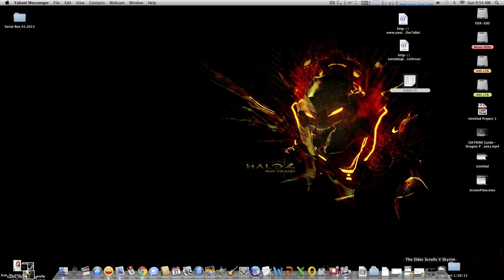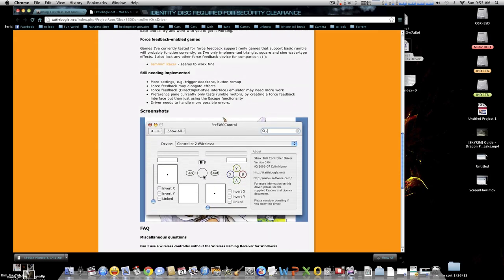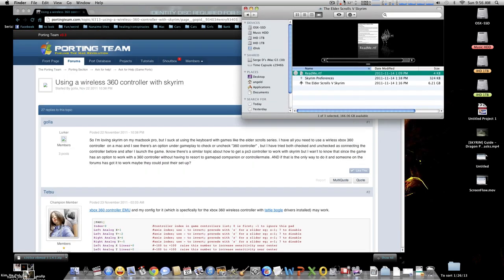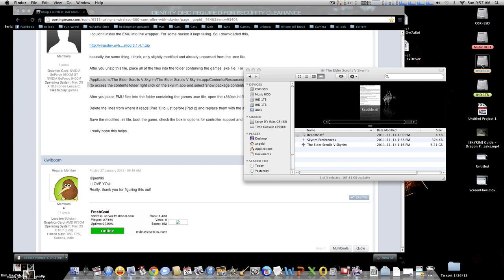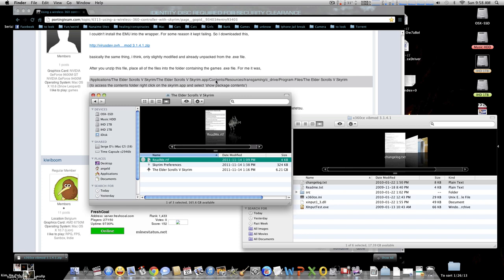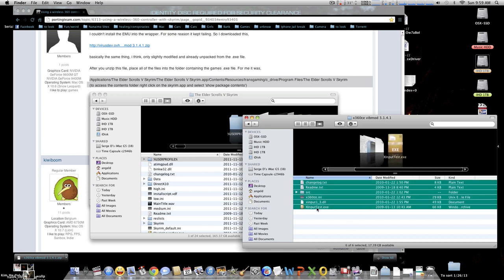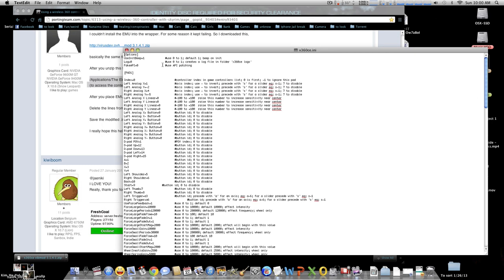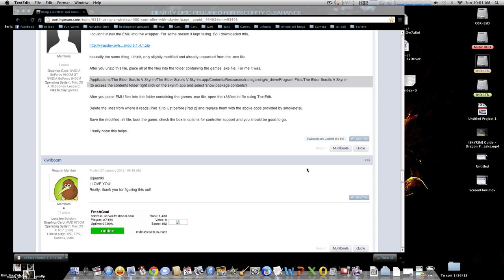Xbox360controlleronmac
Code:
Code to copy and paste between [pad1] and  [pad2]

Index=0 controller index in game controllers list; 0 is first; -1 to ignore this pad
Left Analog X=1 axis index; use - to invert; precede with 's' for a slider eg; s-1; 7 to disable
Left Analog Y=-2 axis index; use - to invert; precede with 's' for a slider eg; s-1; 7 to disable
Right Analog X=4 axis index; use - to invert; precede with 's' for a slider eg; s-1; 7 to disable
Right Analog Y=-5 axis index; use - to invert; precede with 's' for a slider eg; s-1; 7 to disable
Left Analog X Linear=0          #-100 to +100  raise this number to increase sensitivity near center
Left Analog Y Linear=0          #-100 to +100  raise this number to increase sensitivity near center
Right Analog X Linear=0         #-100 to +100  raise this number to increase sensitivity near center
Right Analog Y Linear=0         #-100 to +100  raise this number to increase sensitivity near center
Left Analog X+ Button=0 button id; 0 to disable
Left Analog Y+ Button=0 button id; 0 to disable
Right Analog X+ Button=0 button id; 0 to disable
Right Analog Y+ Button=0 button id; 0 to disable
Left Trigger=a3 button id; precede with 'a' for an axis; eg; a-6; for a slider precede with 's' eg; s-1
Right Trigger=a6 button id; precede with 'a' for an axis; eg; a-6; for a slider precede with 's' eg; s-1
UseForceFeedback=1 use 0 to 1; default 0
ForceLargeGain=10000 use 0 to 10000; default 10000; effect intensity
ForceLargePeriod=120000 use 0 to 200000; default 120000; effect frequency; wheel only
ForceLargeFadeTime=10 use 0 to 100; default 10
ForceLargeFadeIn=1 use 0 to 1; default 1
ForceLargeFadeOut=1 use 0 to 1; default 1
ForceLargeStartMag=2000 use 0 to 10000; default 2000; effect will begin with this value
ForceSmallGain=10000 use 0 to 10000; default 10000; effect intensity
ForceSmallPeriod=30000 use 0 to 200000; default 30000; effect frequency; wheel only
ForceSmallFadeTime=10 use 0 to 100 default 10
ForceSmallFadeIn=1 use 0 to 1; default 1
ForceSmallFadeOut=1 use 0 to 1; default 1
ForceSmallStartMag=2000 use 0 to 10000; default 2000; effect will begin with this value
WheelInertiaGain=2500 use 0 to 10000; default 2500; effect intensity; wheel only
WheelSpringGain=5000 use 0 to 10000; default 5000; effect intensity; wheel only
SteeringWheel=0 use 0 to 1; enable for all wheel effects